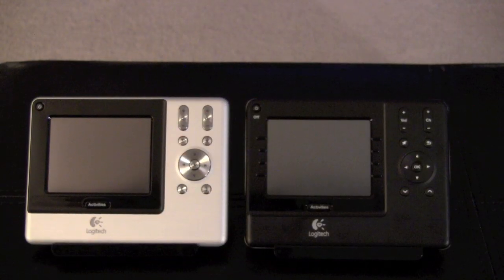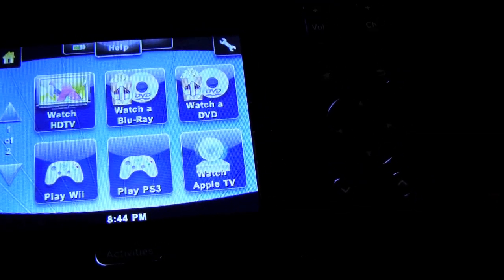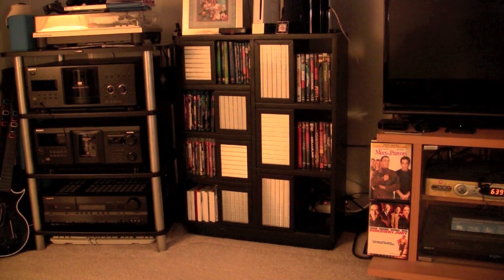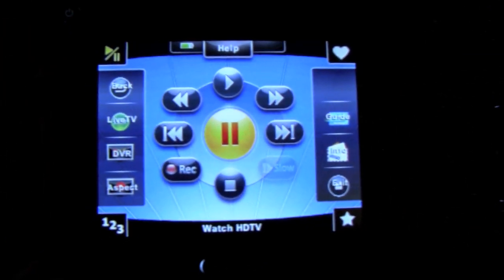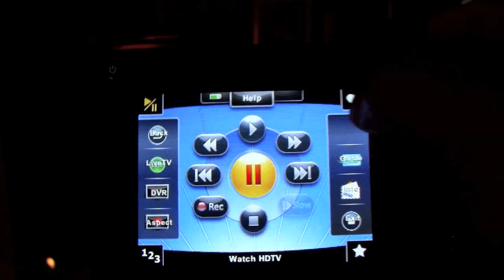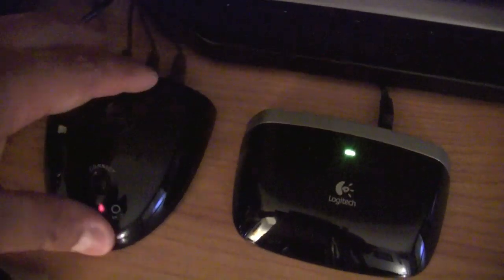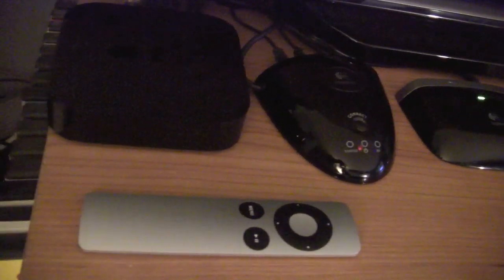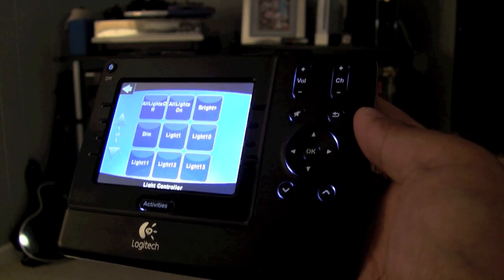Logitech Harmony 1100 Demo and Review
Here is the new alternative to the IR-543.  Please look up the IRLinc Receiver (IR to INSTEON Converter) Model: 2411R

Upgrade from Logitech 1000.  Improves many features from the 1000.  Faster and more reliable. Touch LCD Screen